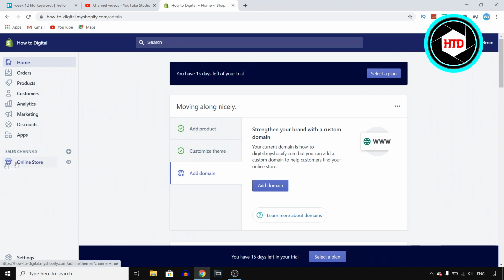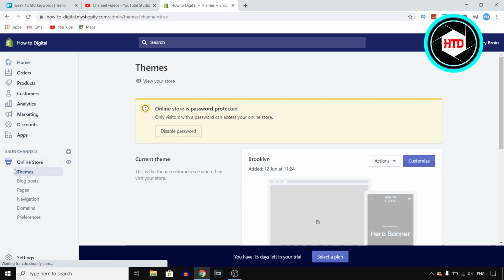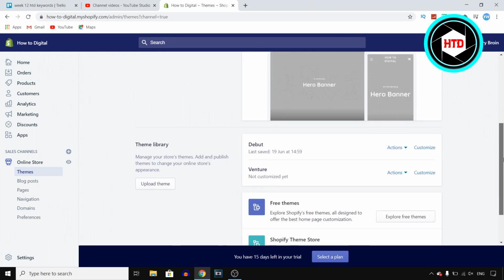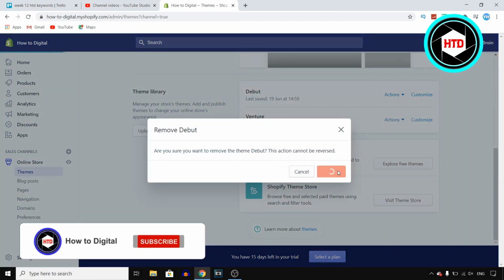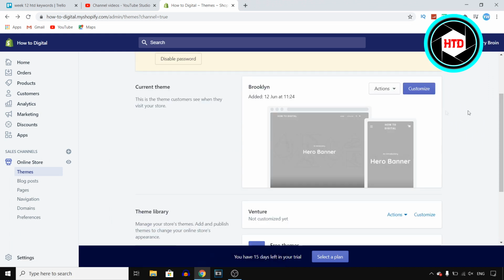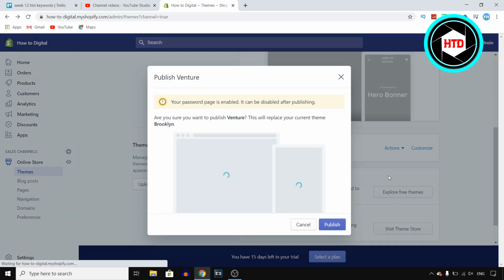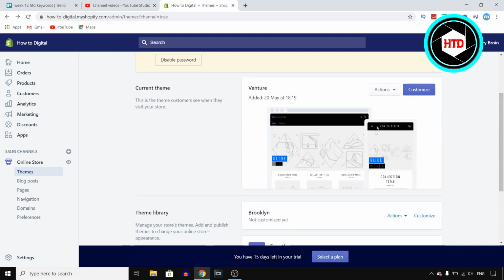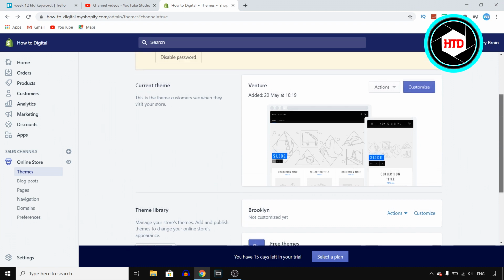How to Delete Shopify Theme on your Store! (2025)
Learn How to Delete Shopify Theme on your Store

In this video I show you how you can delete your shopify theme on your store. If you want to delete your shopify store theme this is the video you need to watch! I'll show you step by step how to delete a theme on shopify.